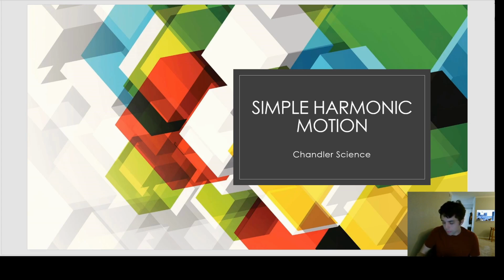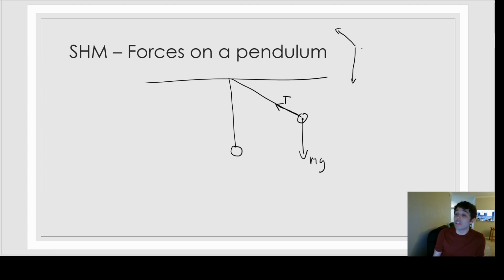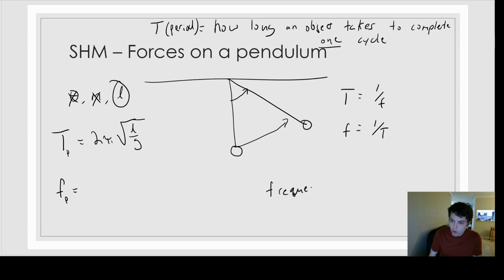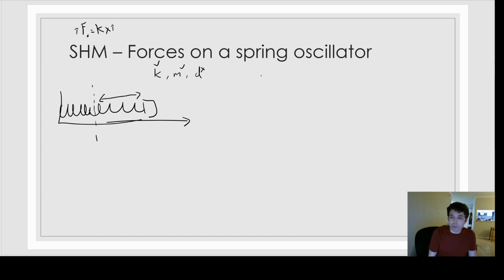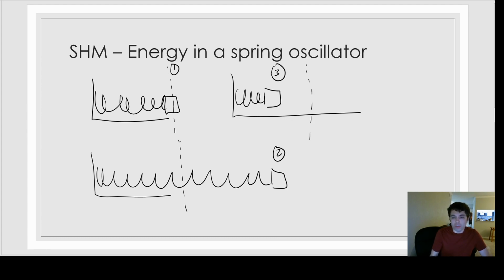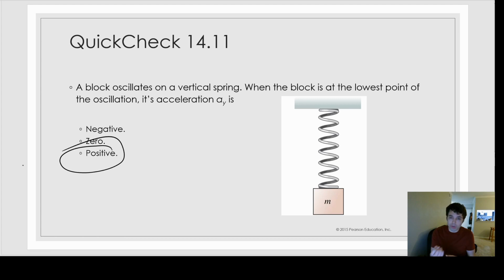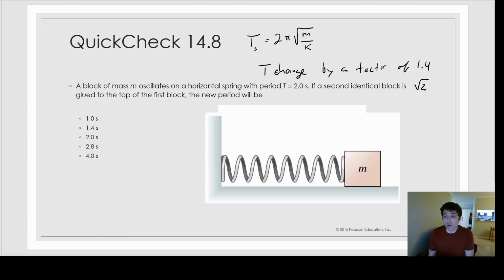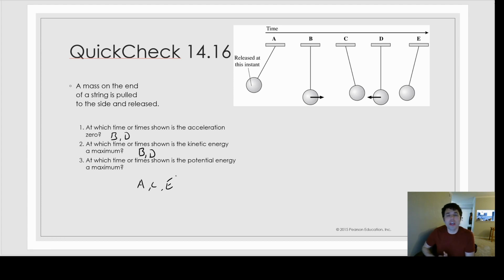SHM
Simple Harmonic Motion notes